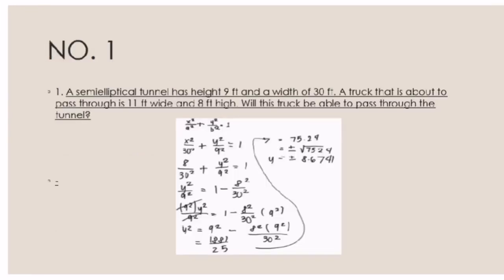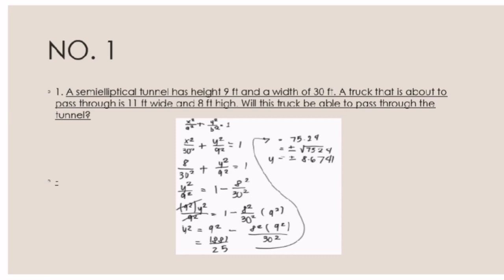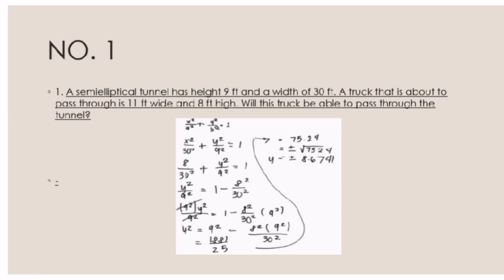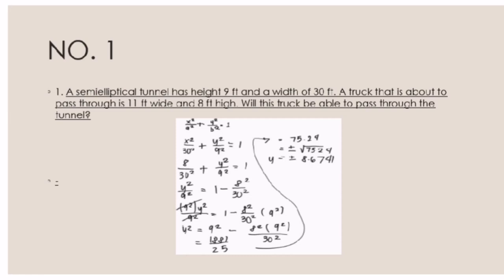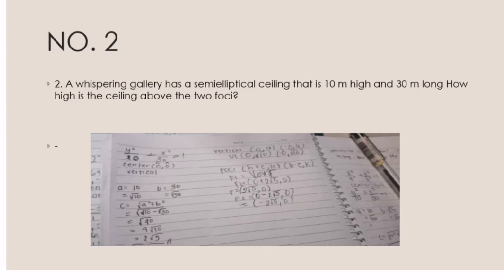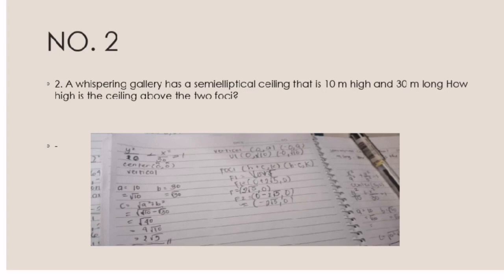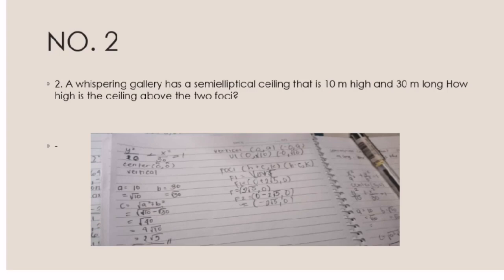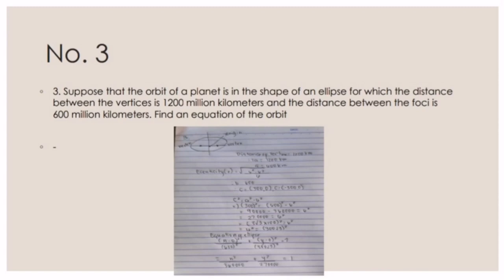PROBLEM SOLVING INVOLVING ELLIPSE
‼️PERFORMANCE TASK IN PRE-CALCULUS‼️
🟣 TOPIC: PROBLEM-SOLVING INVOLVING ELLIPSE

BY:
HANNAH THEA M. ILISCUPIDEZ
MIKAELA JOYCE G. NATIVIDAD
MICHELLE ASIDERA